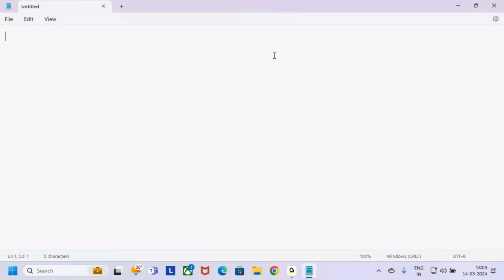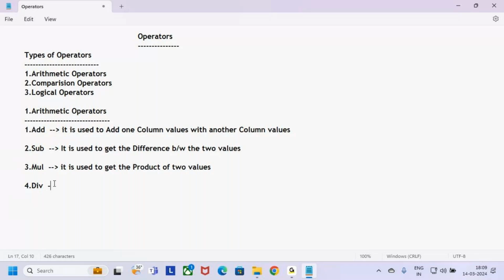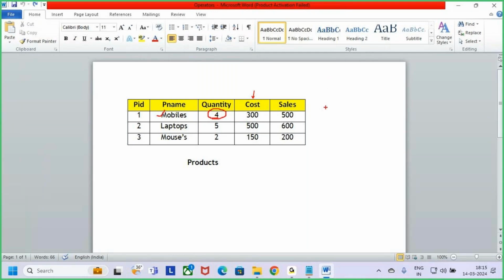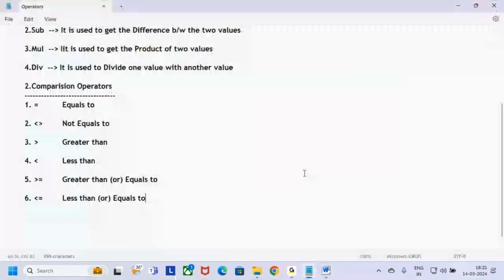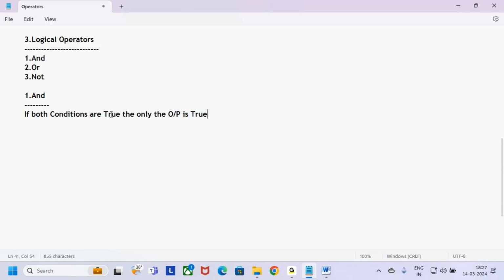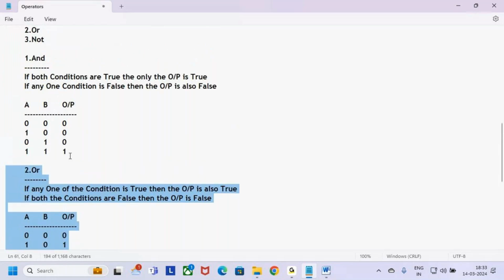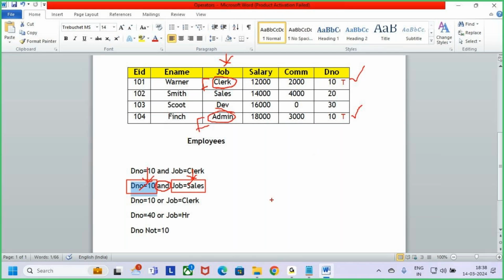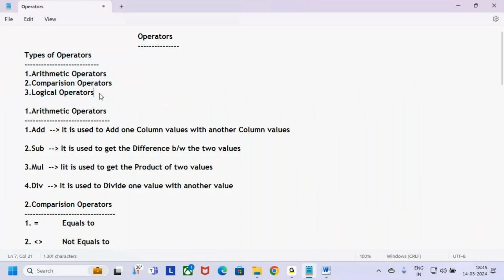Chapter 55 - Advanced | PowerApps Mastery Labs